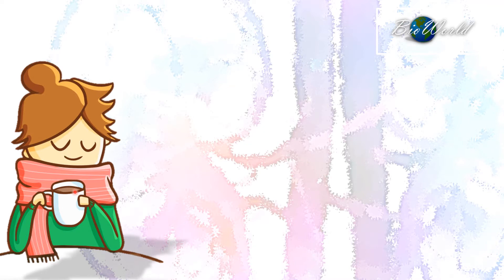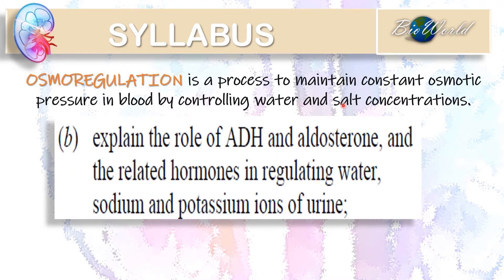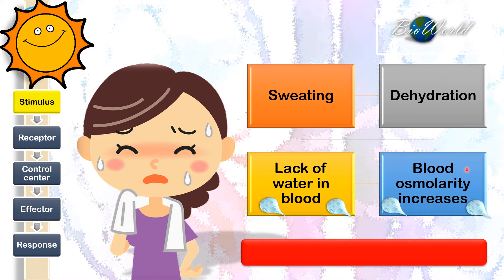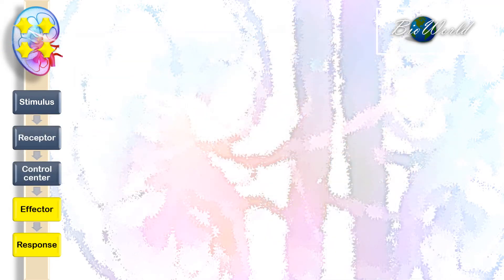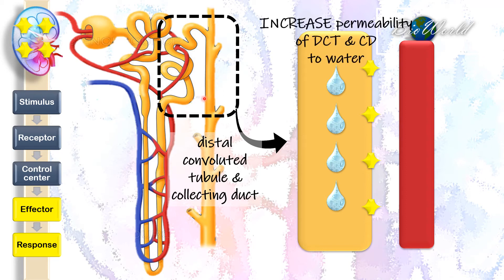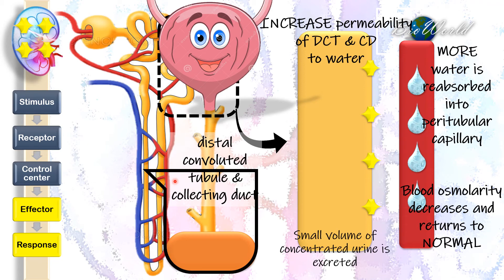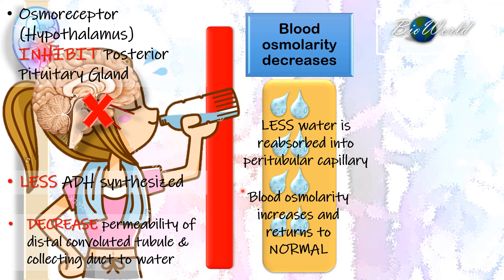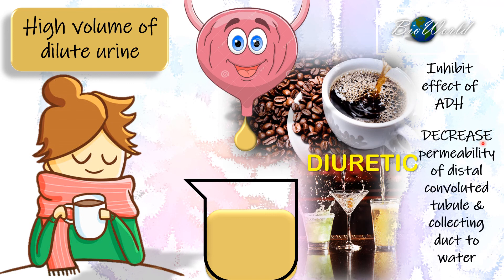Biology STPM: Osmoregulation Part 1 - ADH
Learn about how the amount of water in blood is regulated by ADH